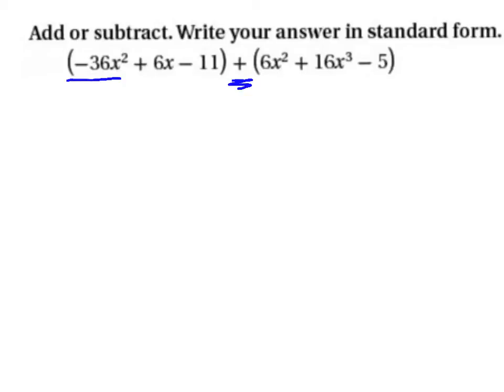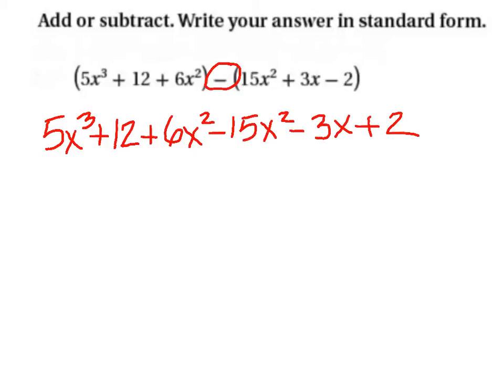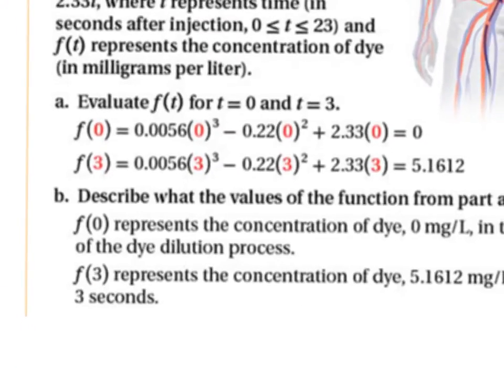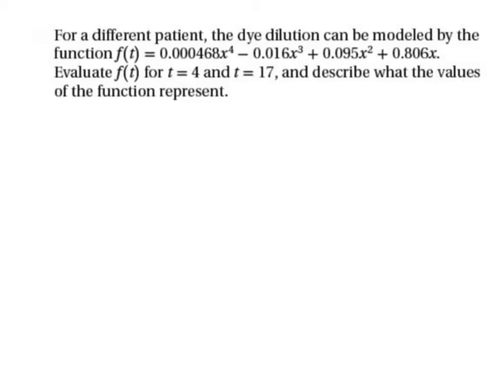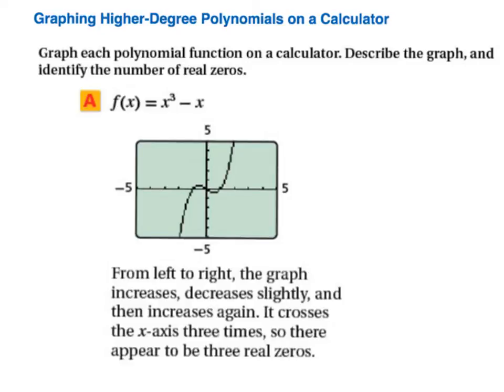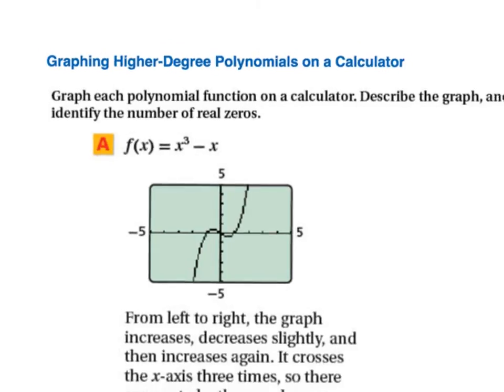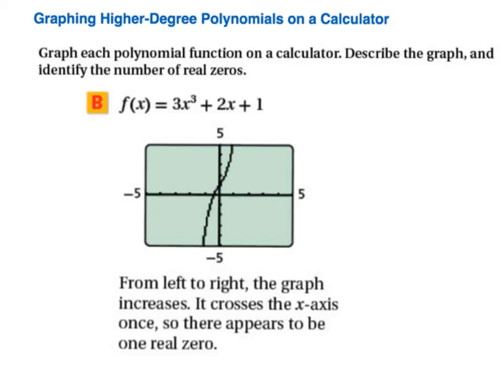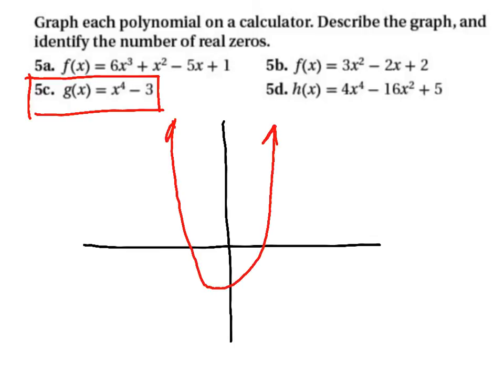10-7-14 Algebra 2 (Part 2 of 2 from 10-6-14)